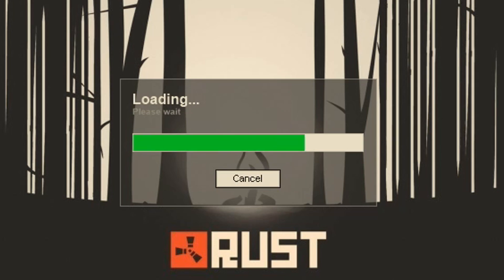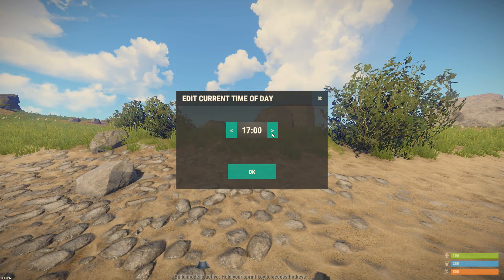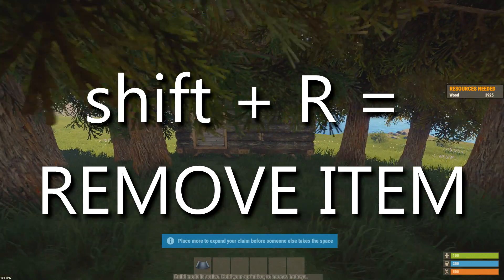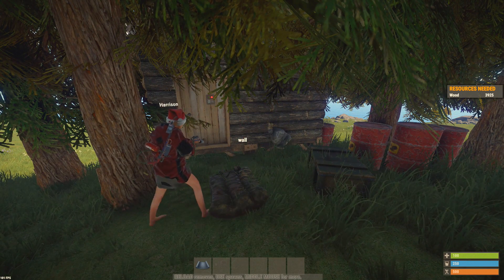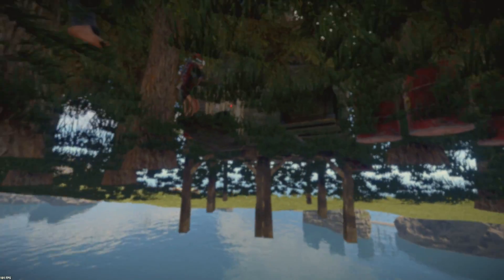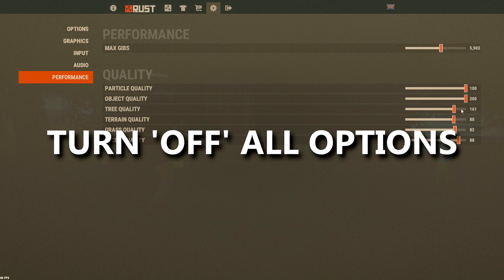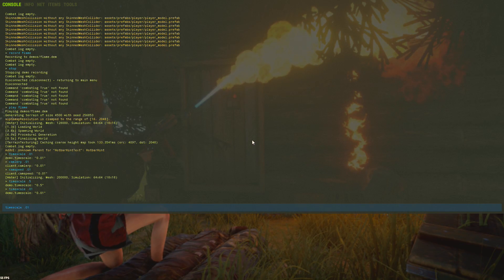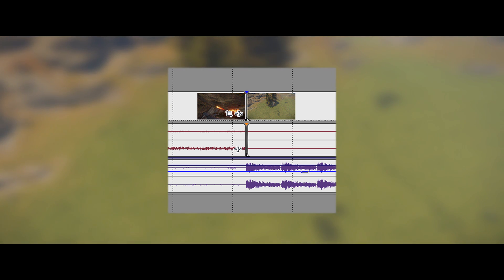RUST CINEMATIC TUTORIAL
FINALLY A FROST CINEMATIC TUTORIAL! This is how I have made my cinematics.  There might be better or easier ways but this is what I learned.  REMEMBER that I taught myself everything I needed to know about this so don't be afraid to do the same to go above and BEYOND these tips!
BE CREATIVE! I hope you enjoy!

1. Wolfenstein The New Order - Boom Boom Theme (Remix)